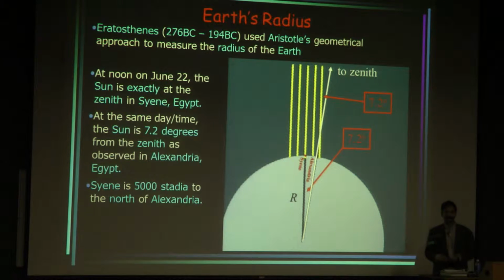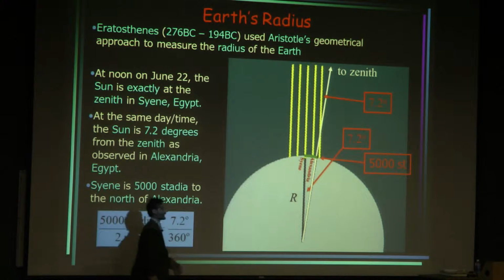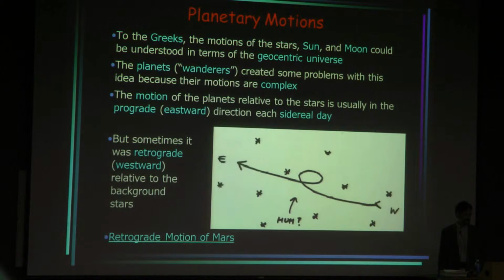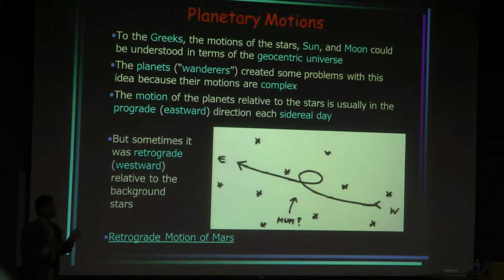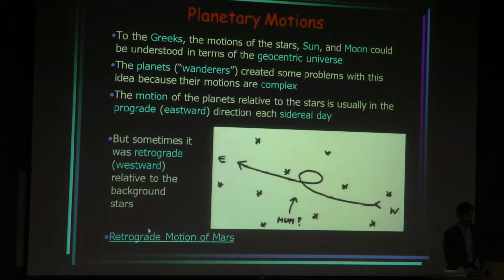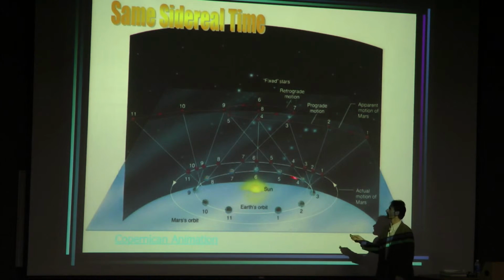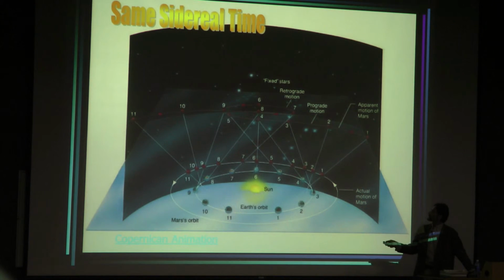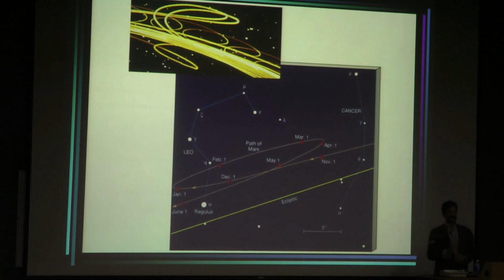ASTR 111: 9-5-13 (3/6)